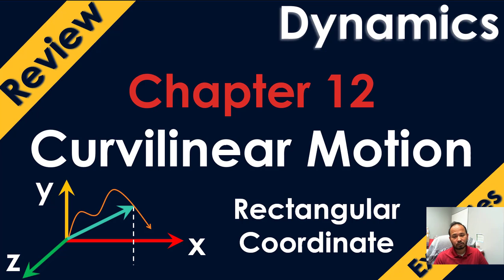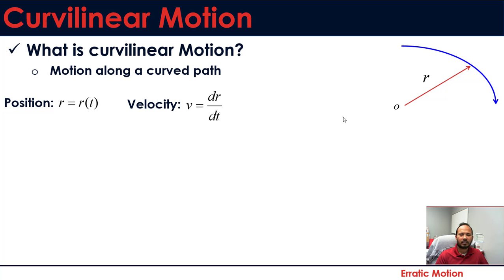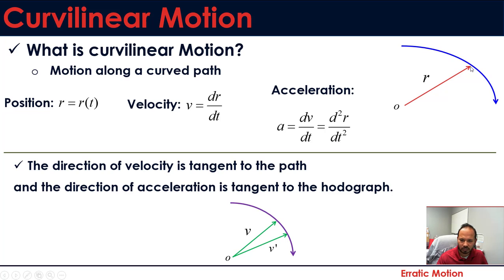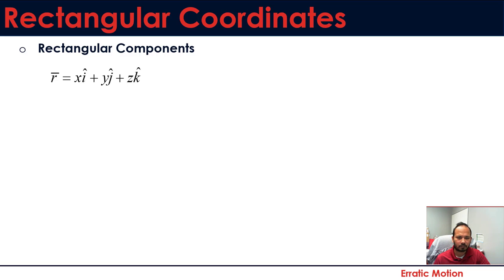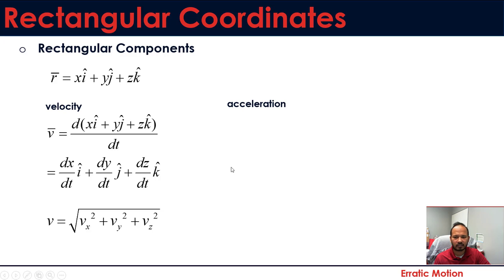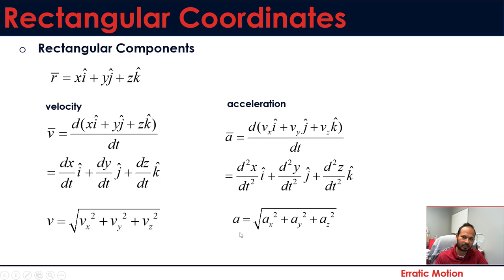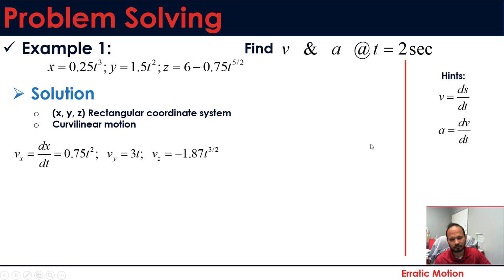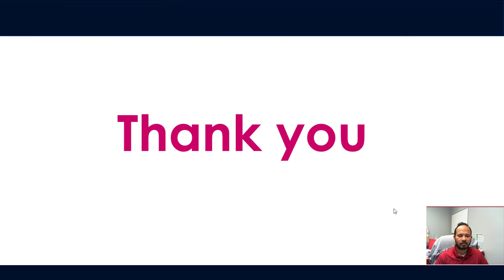Dynamics: Chapter 12.4-12.5: Curvilinear Motion: Rectangular Coordinate (Review + example)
In this webcast, we briefly review the Curvilinear motion: Rectangular coordinate. We start with what is curvilinear motion? When to use a rectangular coordinate to analyze curvilinear coordinate? and a problem-solving 12.77 (Hibbler).